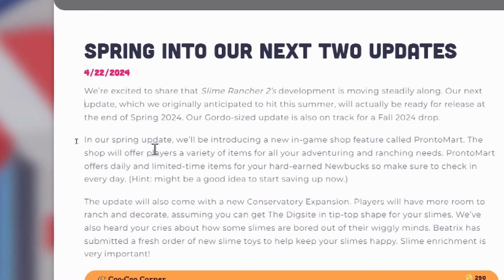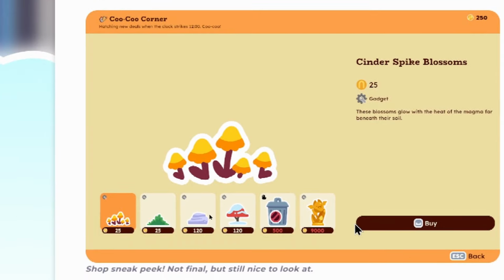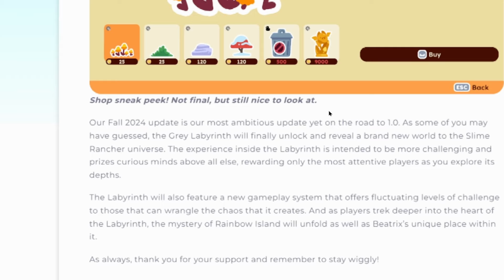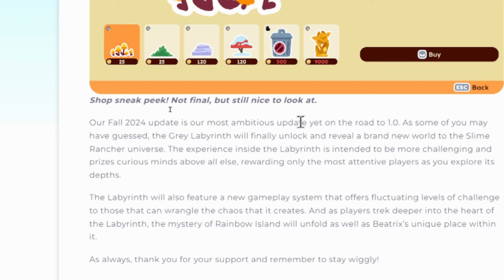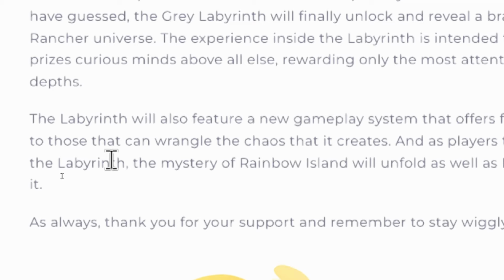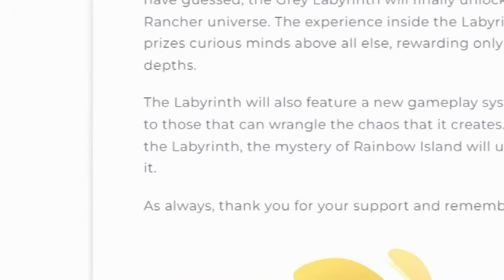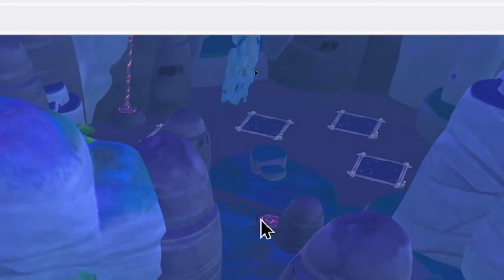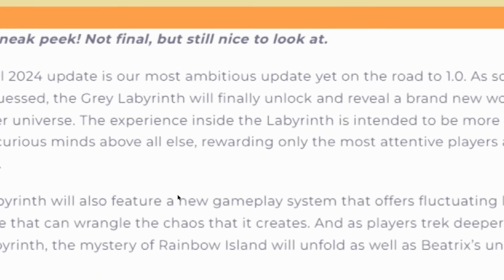BIG UPDATE Slime Rancher 2 NEWS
Read the full news article